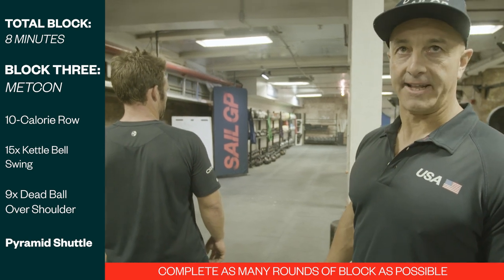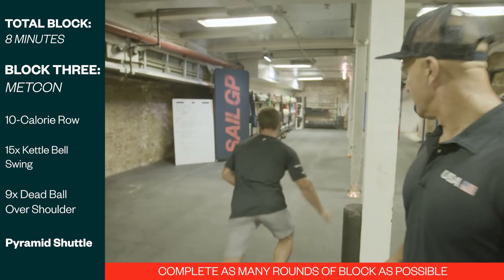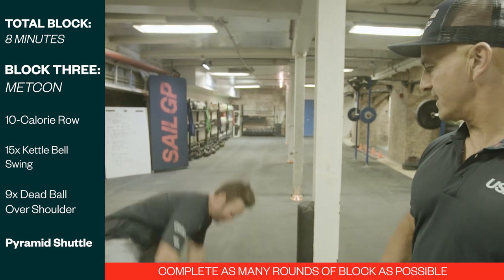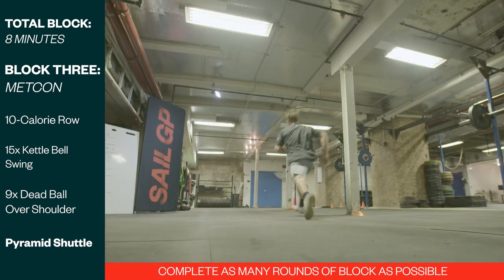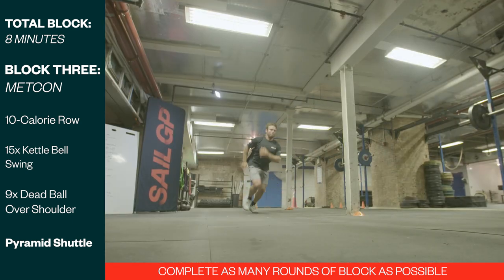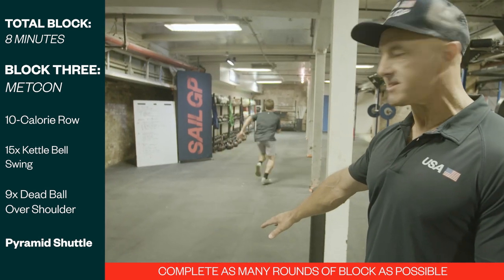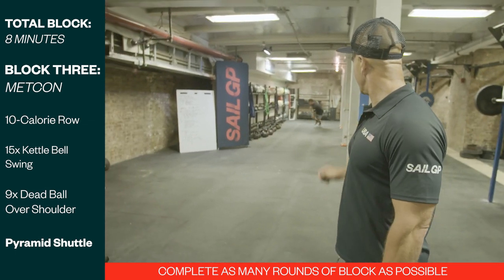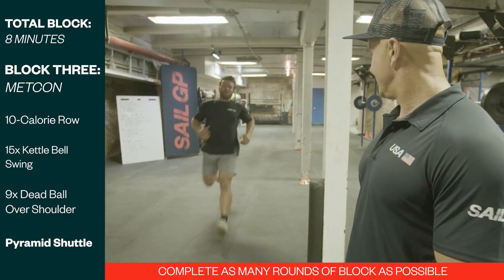Athlete Metabolic Conditioning | Agility Pyramid Shuttle | SailGP Fitness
Agility Pyramid Shuttle

Run to 5m and back, 10m and back, 15m and back, 10m and back, 5m and back – with a down-up each time at 0m.

SailGP is sailing redefined. Established in 2018 and headquartered in London and San Francisco, SailGP is an annual, global sports championship featuring bold, cutting-edge technology and awe-inspiring athleticism. The fan-centric, inshore racing takes place in some of the most iconic harbors around the globe and culminates with a $1 million winner-takes-all match race. Rival national teams from Australia, China, France, Great Britain, Japan and the United States battle it out in identical supercharged F50 catamarans, engineered for intense racing at electrifying speeds exceeding 50 knots (nearly 60 mph).